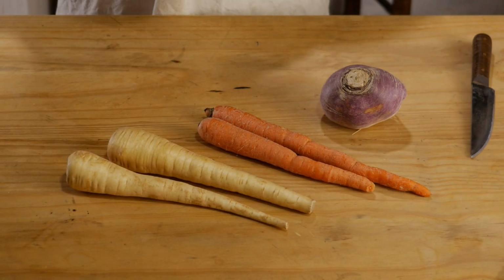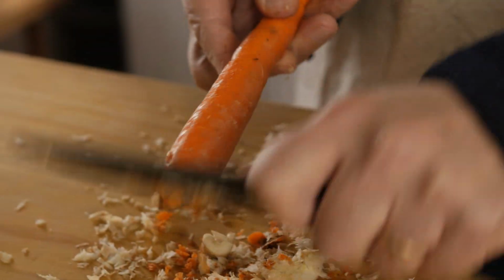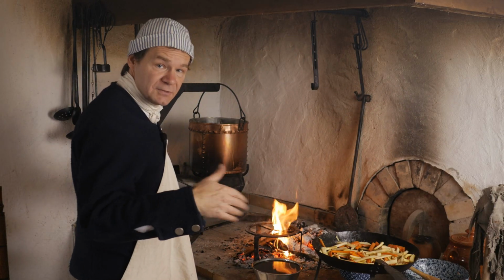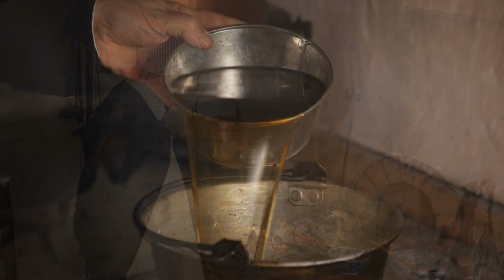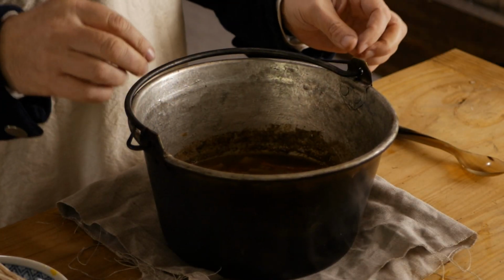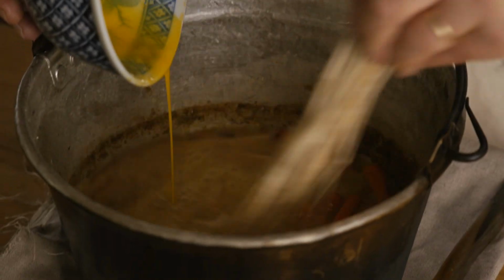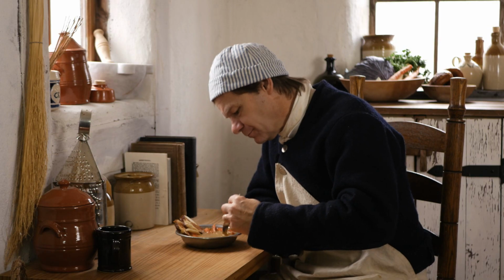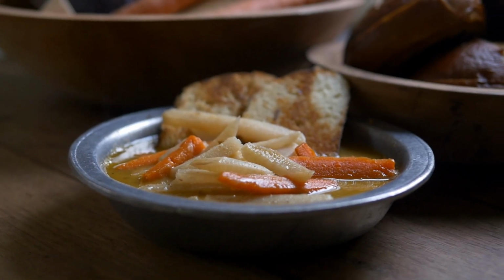Historic German, Root Vegetable Soup - 18th Century Cooking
New Instagram - @18thcenturycooking
This is another German recipe given to us by Kayla and Karen at Old Salem Museums and Gardens, who are presently translating two period German cookbooks. This one is delicious! Be sure to visit Old Salem's website!